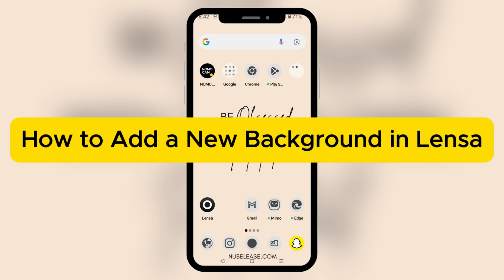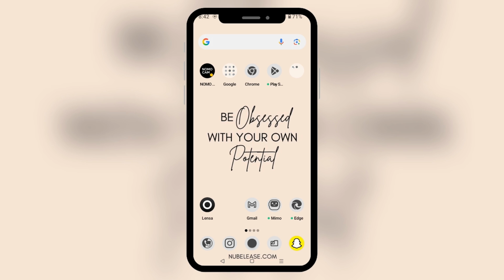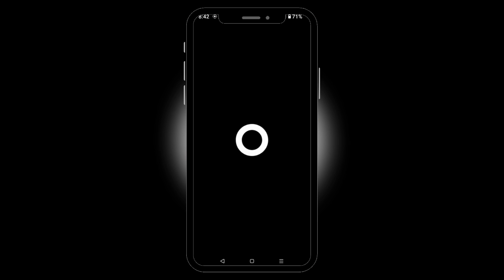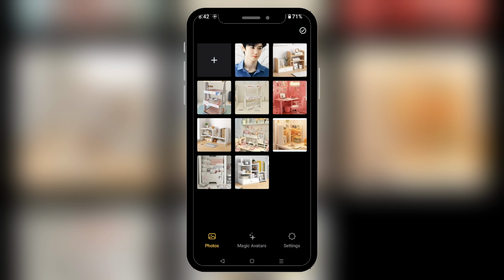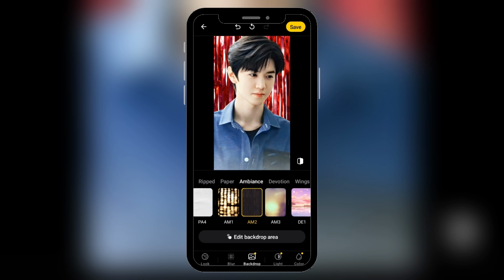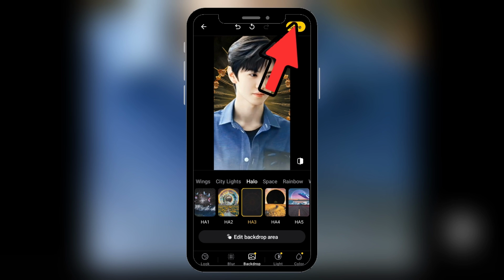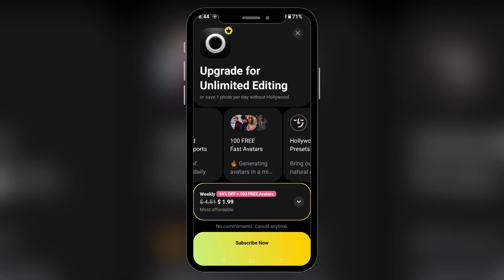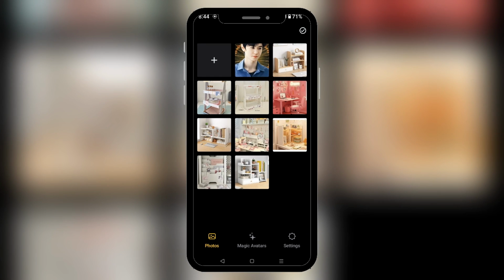How to Add New Background in Lensa 2025?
Want to transform your photos with a fresh backdrop? This video shows you exactly how to add a new background in Lensa, the popular Lensa AI photo editor, so your images look instantly professional. After opening the Lensa app, select a photo or take one with your camera, then head to the edit tools and tap Background. From there, you can choose from preset backgrounds or upload a custom image to set as your new backdrop. Adjust the background positioning, blur, and lighting to make sure your subject blends naturally. Whether you're learning how to change background in Lensa, how to replace background with Lensa AI, or how to upload custom background in Lensa app, this fun and easy tutorial walks you through every step so you can create stunning visuals that pop.